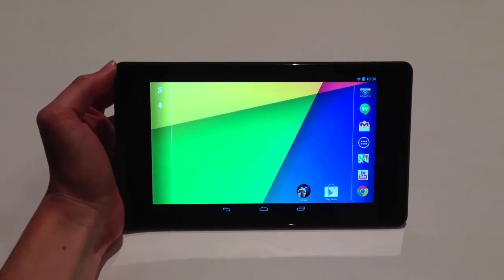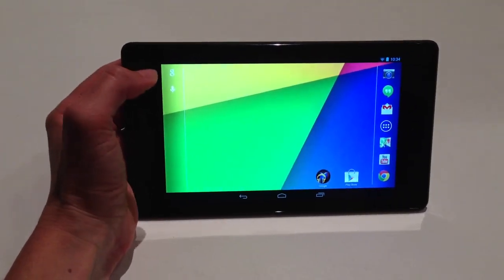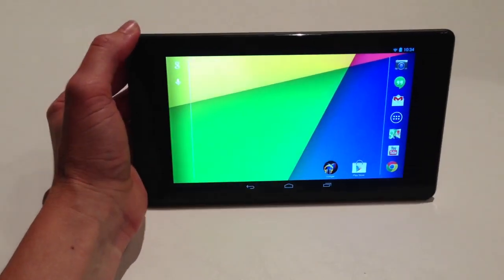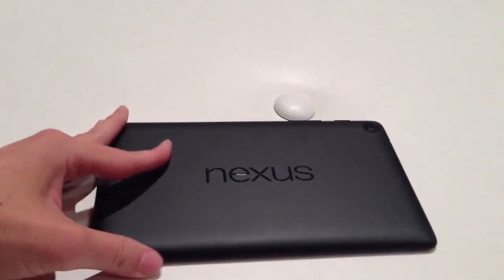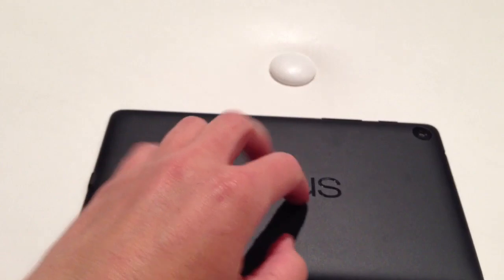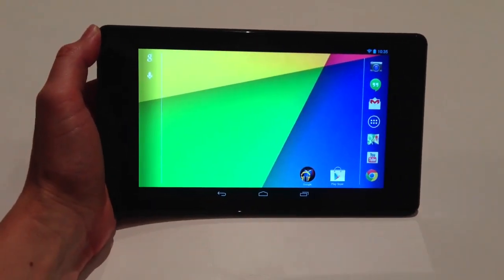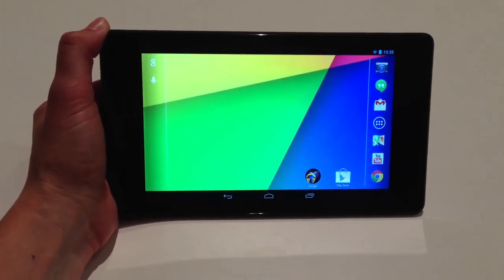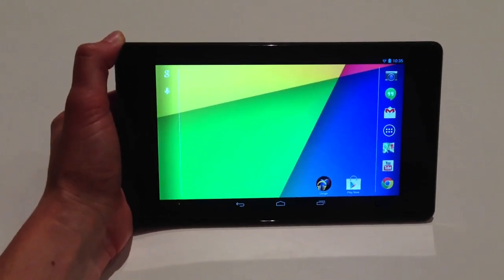Close-up with Google's new Nexus 7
The Nexus 7 gets two cameras and HD display.